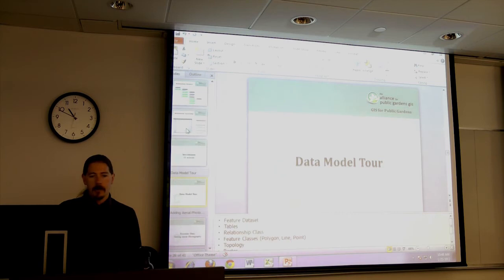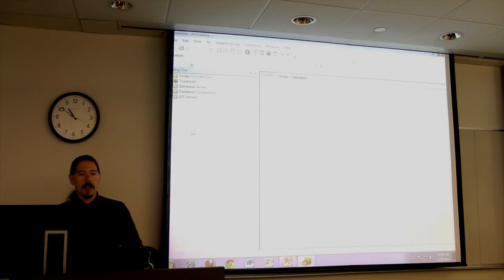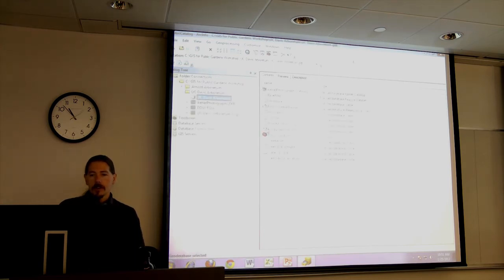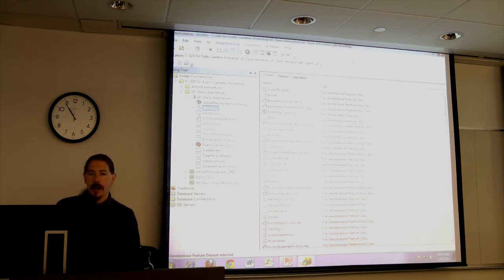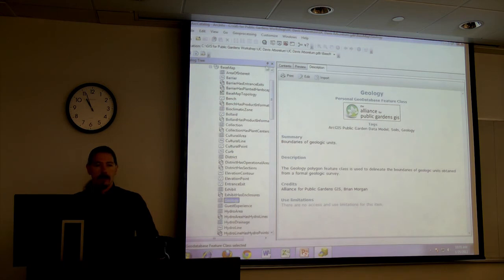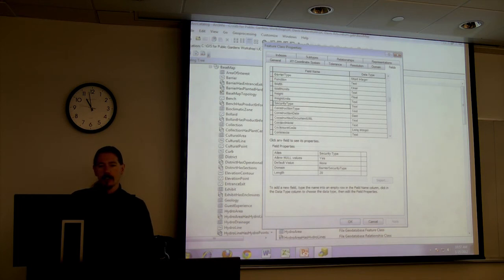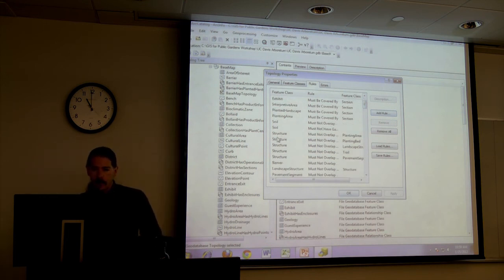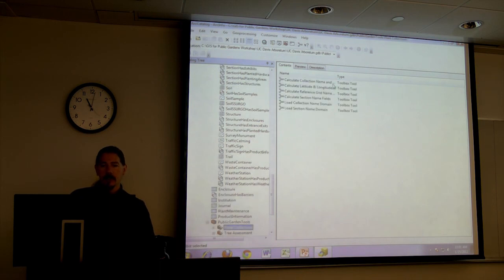5-Data Model Tour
Data Model Tour is Part 5 of the 2012 GIS for Public Gardens, Managed Landscapes & More workshop at Harvard University on January 25, 2012.